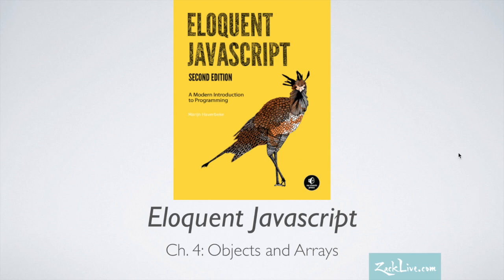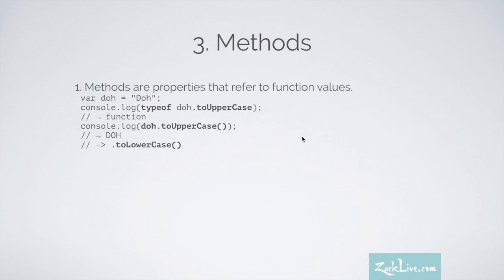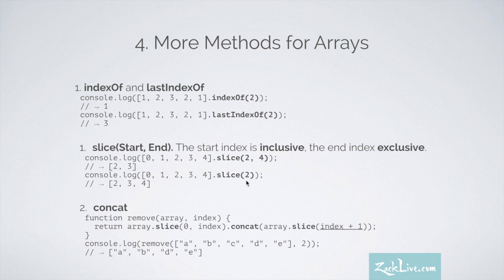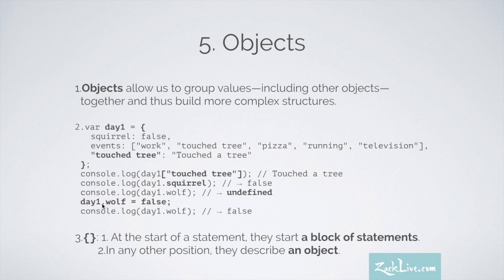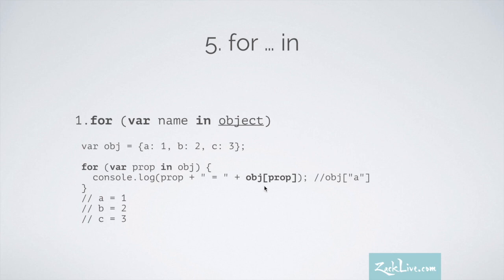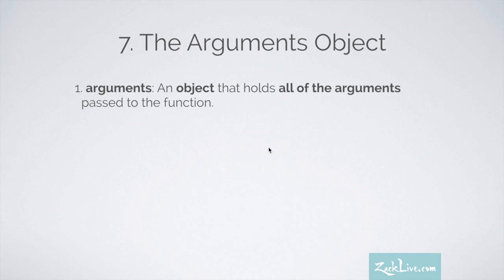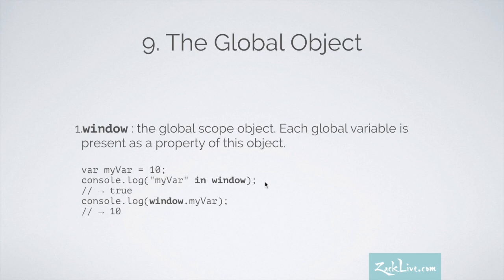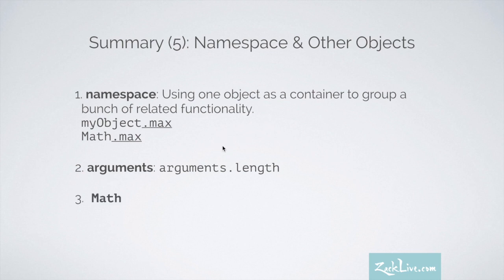Eloquent JavaScript Tutorial Chapter 4 Objects and Arrays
Eloquent JavaScript is one of the most popular books for Javascript beginners. This series goes through the whole book chapter by chapter to explain everything in the book, so that you can finish the book by watching all these videos.

Today is about the chapter 4: Objects and Arrays.

In this chapter, you will learn the concepts of objects and arrays in JavaScript. As well as the related methods/functions.

At the end of every chapter of Eloquent JavaScript, there are some exercises, you should definitely try to solve them. If you need help, just comment here or on my website.